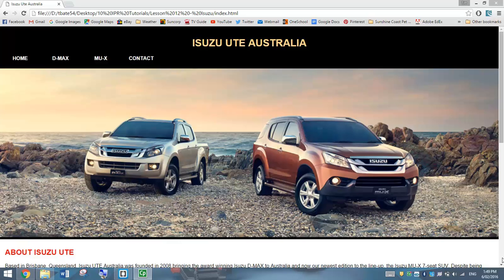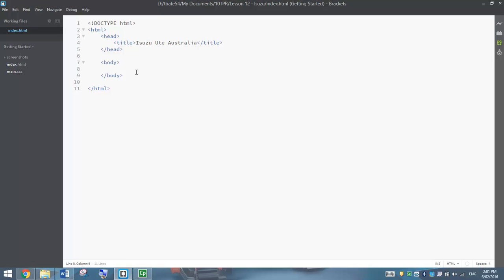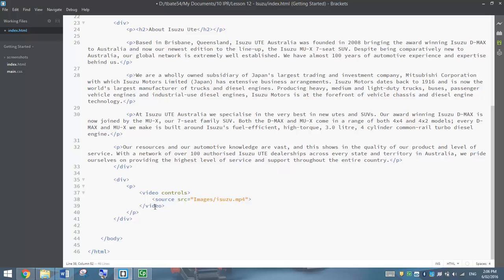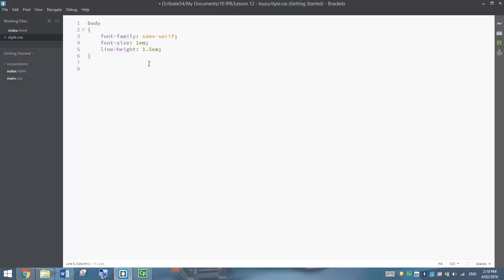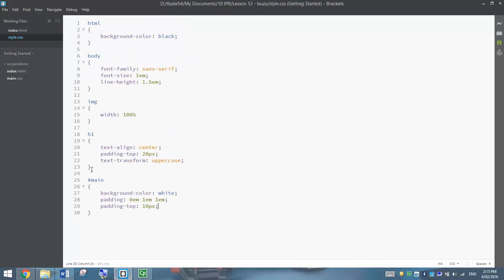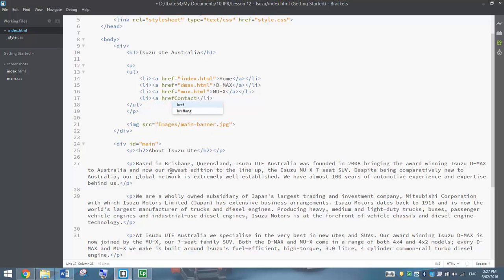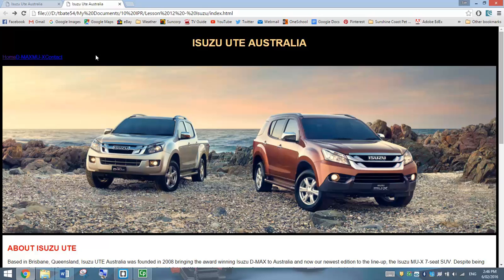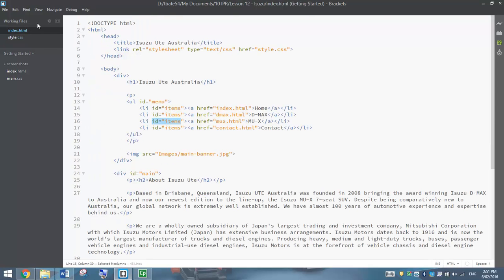Part 1/3 - Make an Isuzu Website Using HTML/CSS